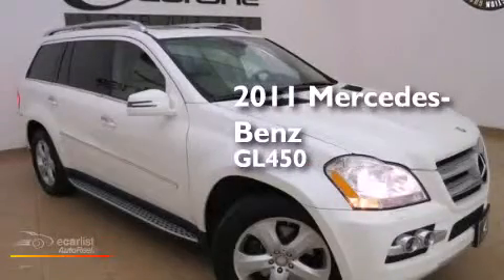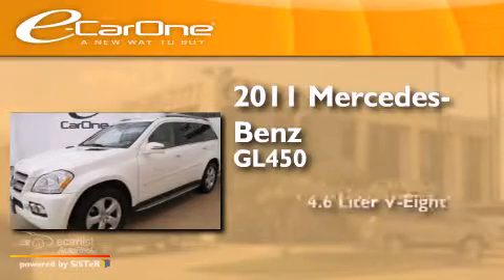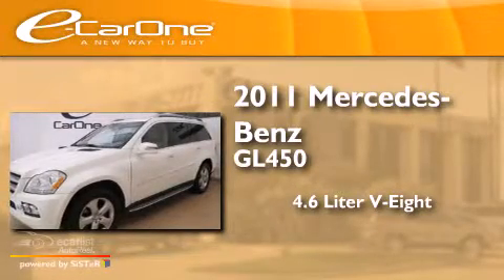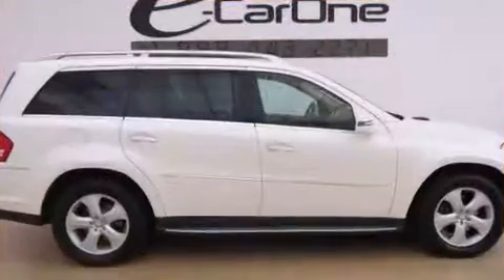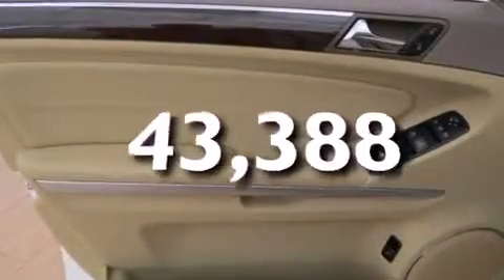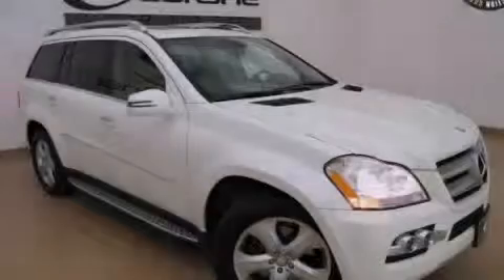2011 Mercedes-Benz GL450 Carrollton TX 75006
We've been honored to serve the Carrollton TX area , we promise that your experience at our dealership will exceed your expectations ! Year : 2011 Make : Mercedes-Benz Model : GL450 Engine : 4.6L DOHC 32-Valve V8 Engine Trans . : Automatic Exterior : White Miles : 43,388 Interior : Tan Stock : 19081 eCarOne 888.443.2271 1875 N. Interstate 35E Carrollton , TX 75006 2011 Mercedes-Benz GL450 Carrollton TX